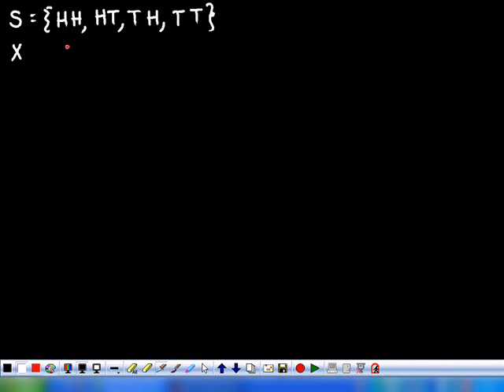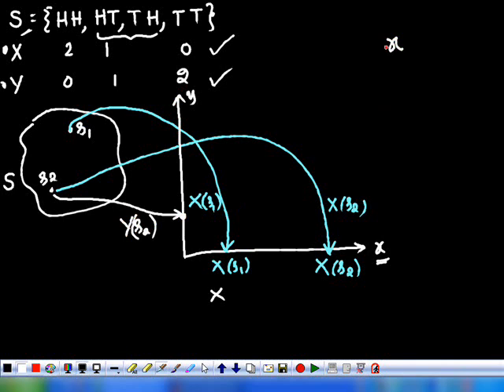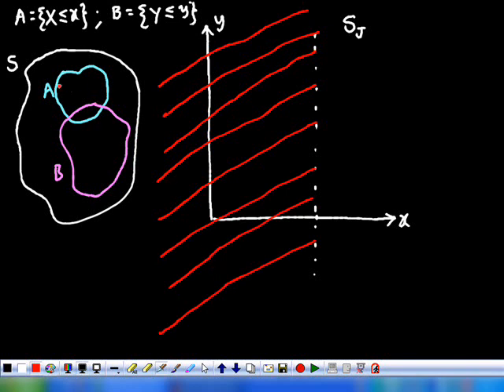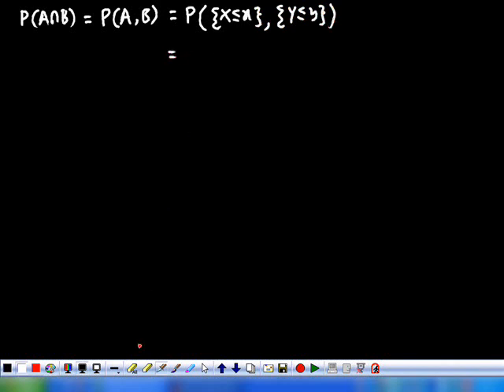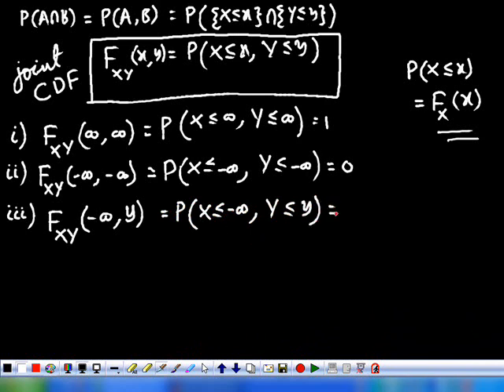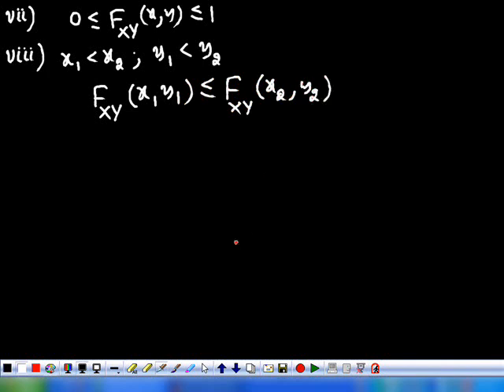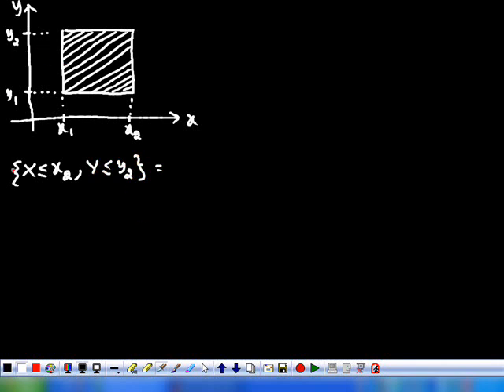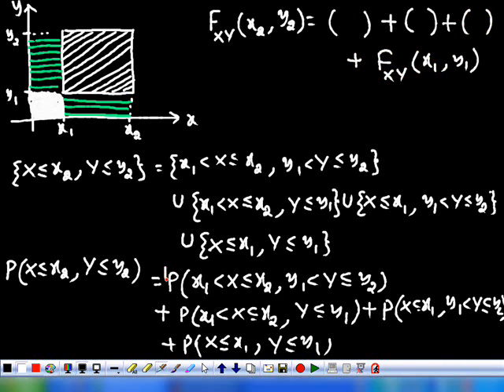RVSP | Lec-18 | Two Random Variables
This video presents the concept of two random variables, joint CDF and its properties.